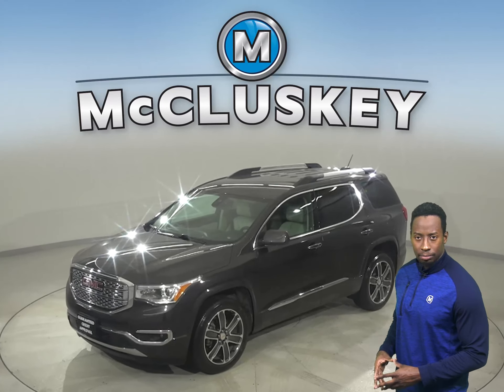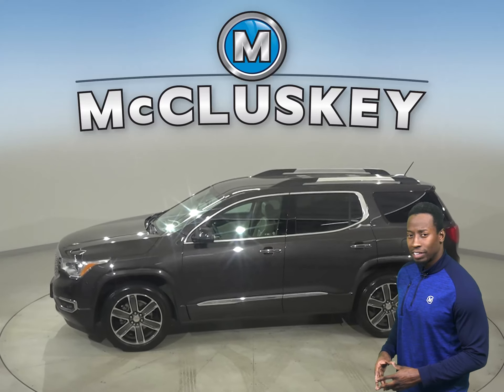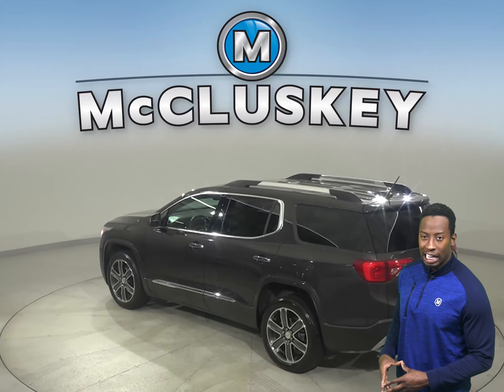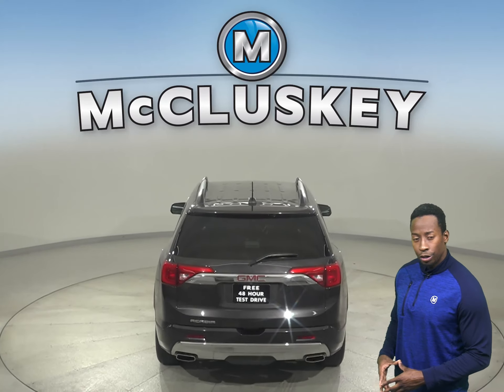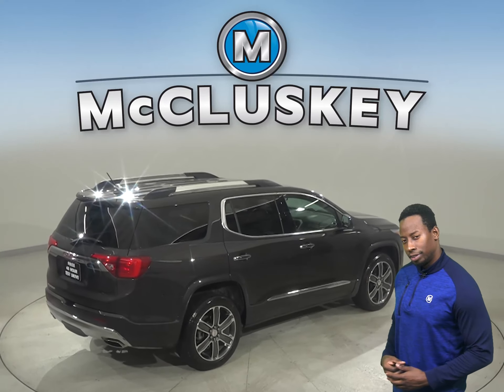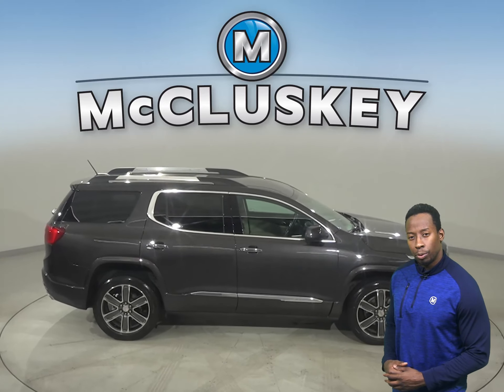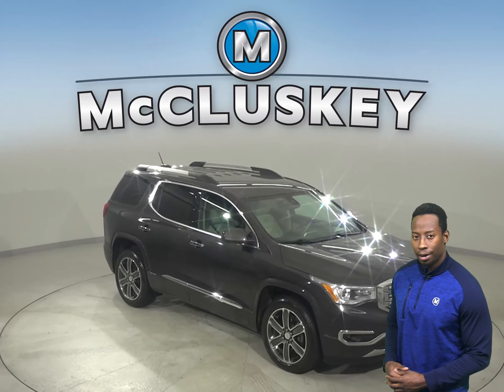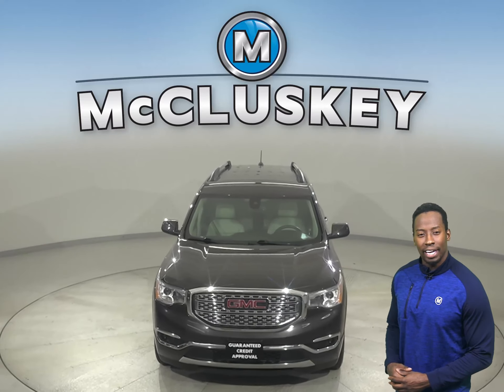A31885NA Certified Pre-Owned 2018 GMC Acadia Denali FWD SUV For Sale, Review, Test Drive